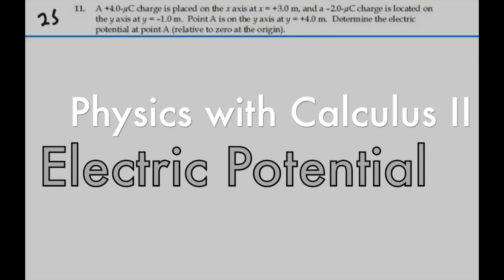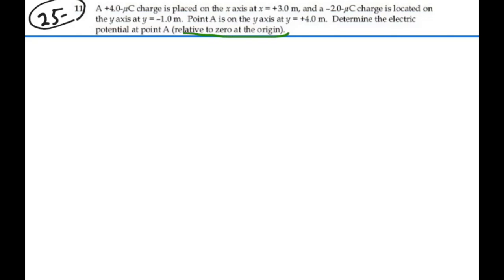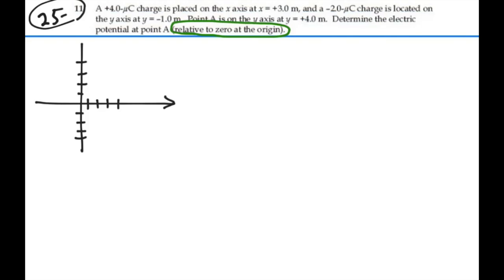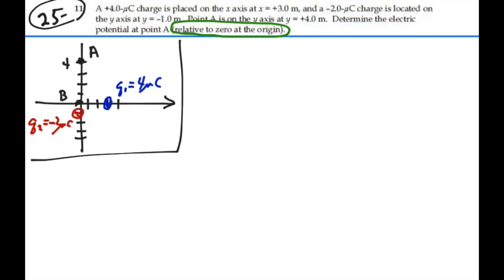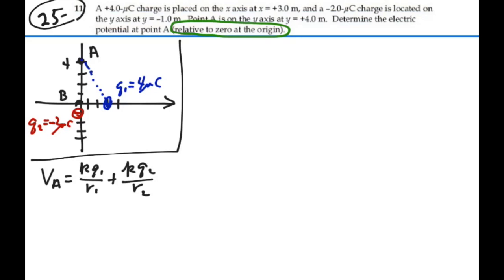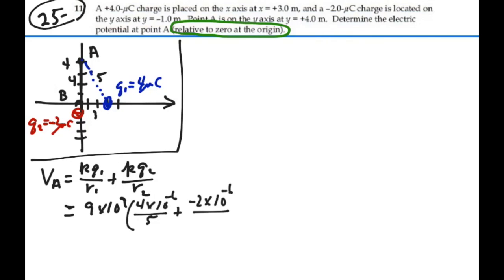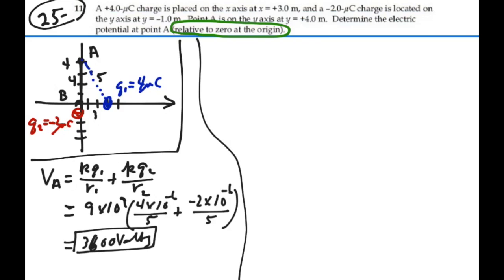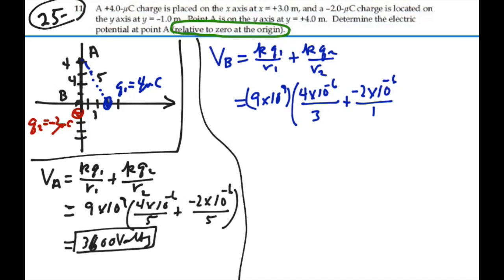Electric Potential_Prob 25-11